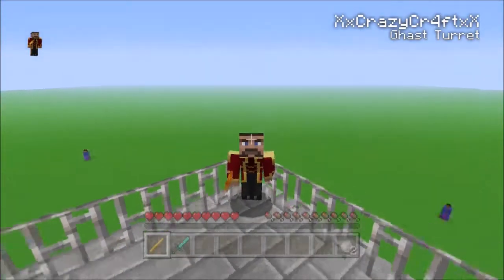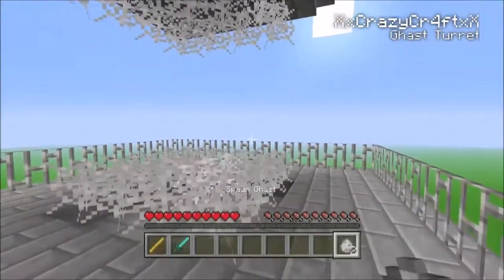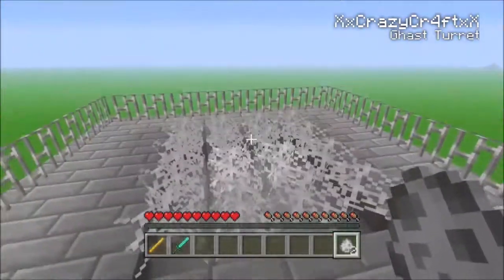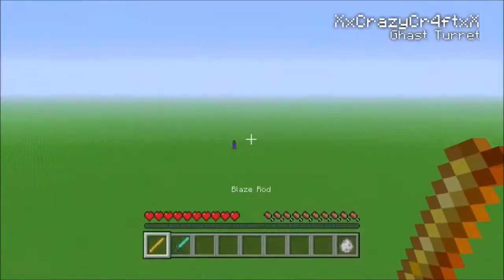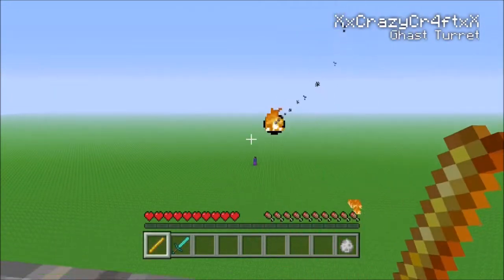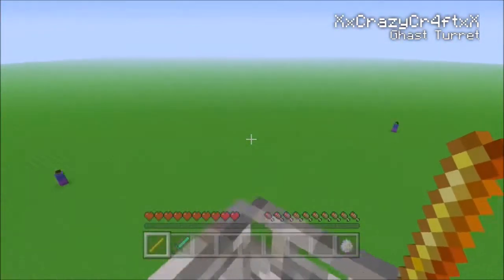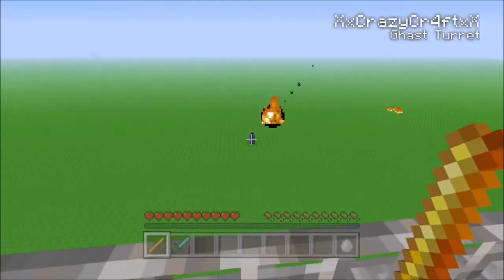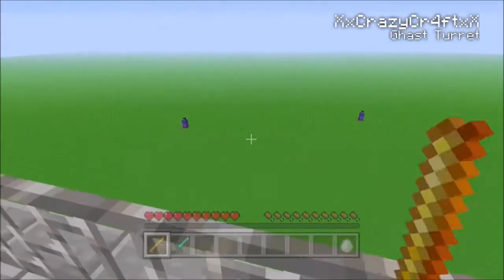Minecraft - Ghast Turret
Hello guys its XxCrazyCr4ftxX here and welcome back to another video! Today, I show you how to make a ghast turret! I hope you guys enjoy this video!

~Be Crazy!